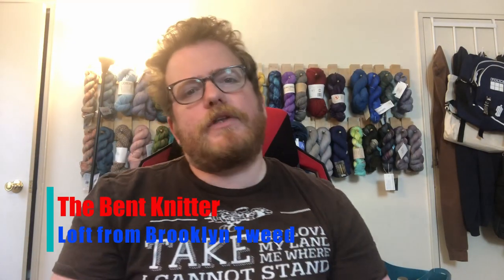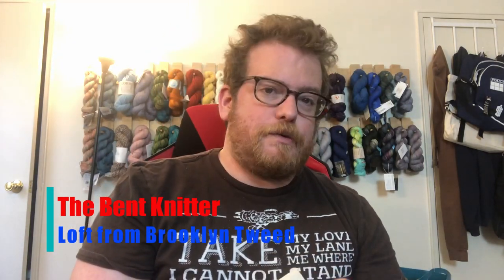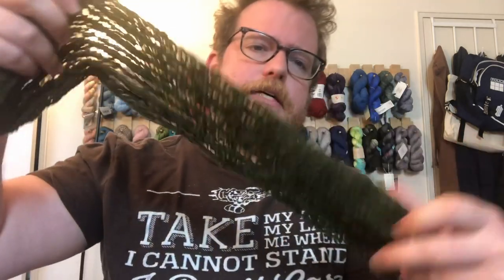Loft yarn review from Brooklyn Tweed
I'm now on Redbubble, come check it out:  thebentknitter.redbubble.com This week we are back with another yarn review. This time we have yarn from Brooklyn Tweed. The name of the yarn is called Loft.

Yarn Detail:
Loft
100% American Wool
275 yards (50g)
Fingering weight yarn